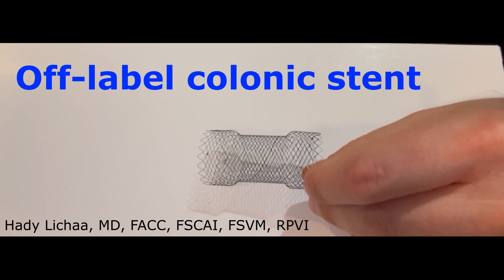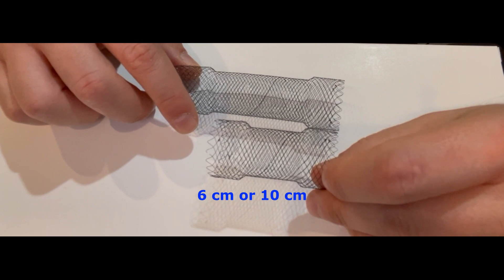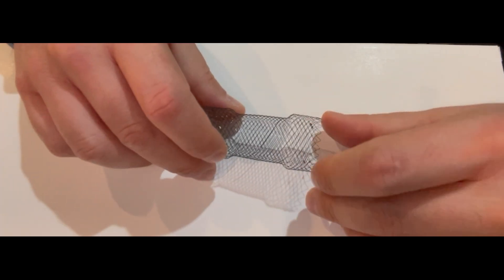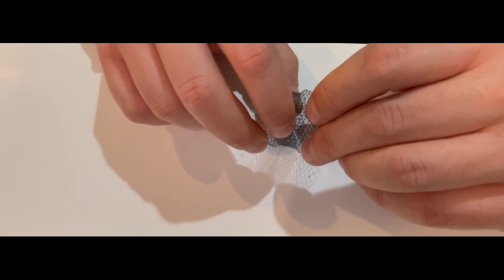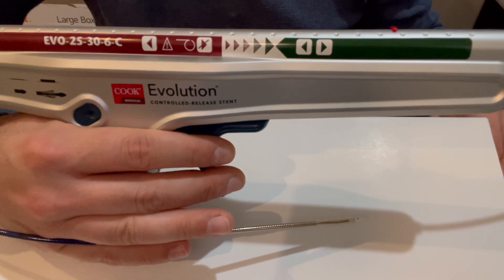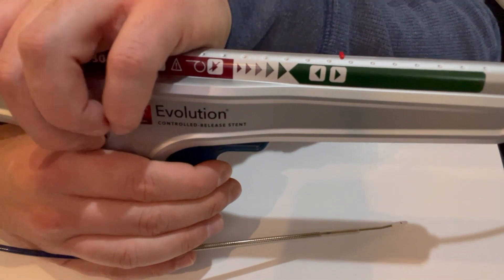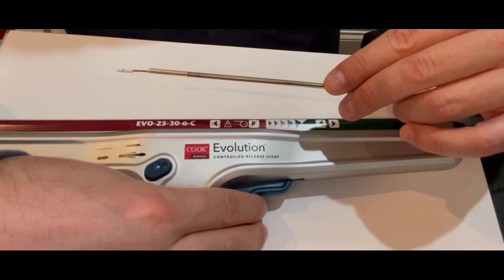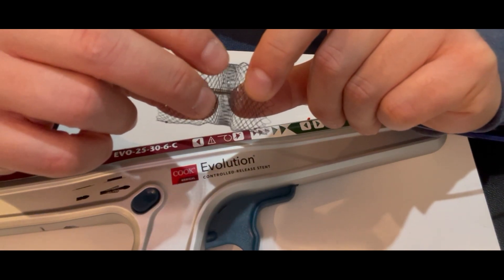Practice Tips with Dr. Lichaa: Off Label Application of a Stent System in Deep Venous Locations